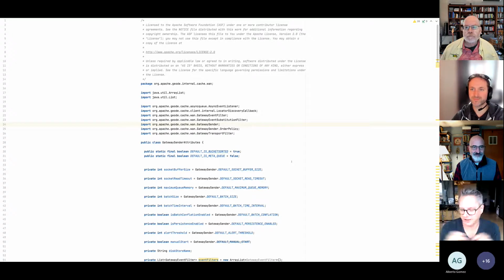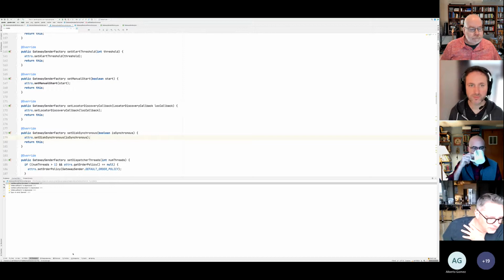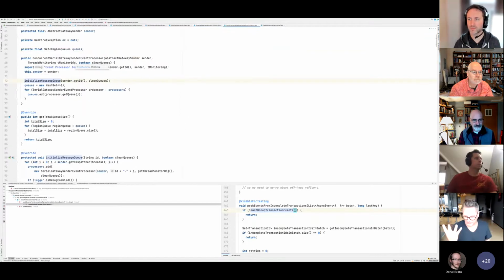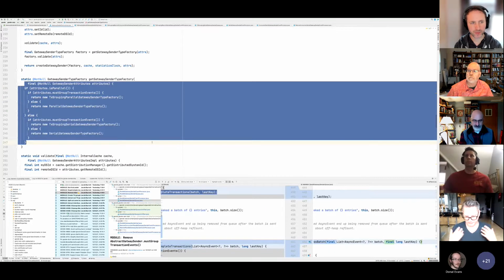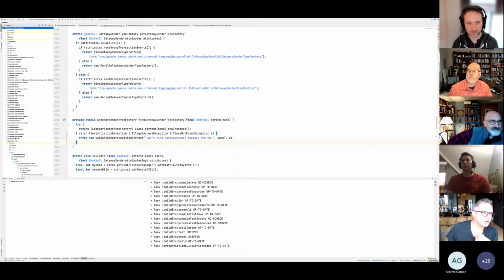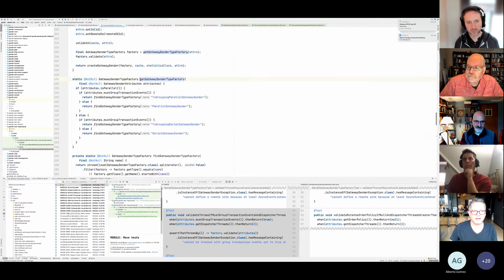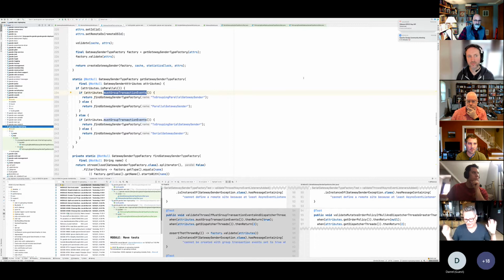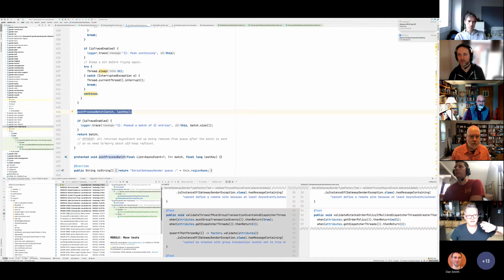Apache Geode Community Meeting October 14th 2021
In this session Jacob Barrett lead a discussion on how we can make our code base more modular and approaches to make new functionality pluggable.